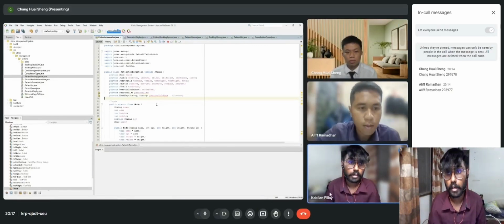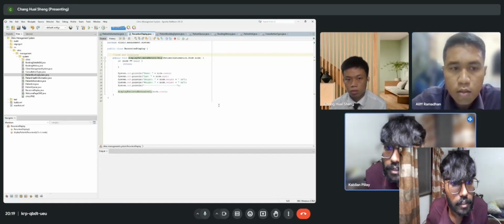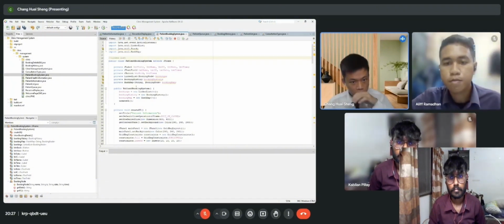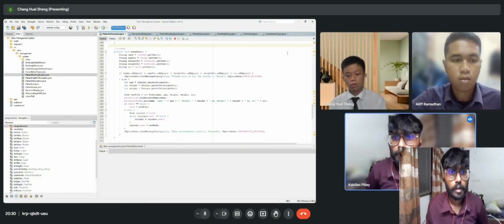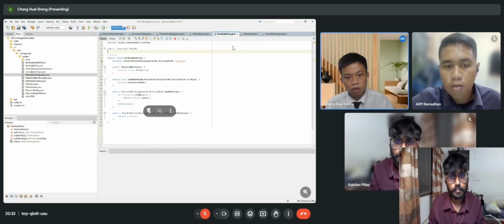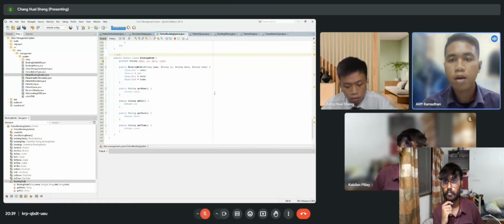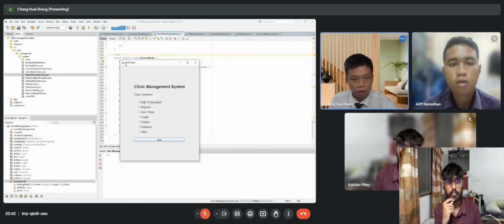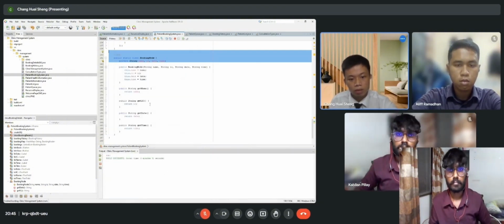KABILAN - CHAN - ALIFF PRESENTATION STIA2044